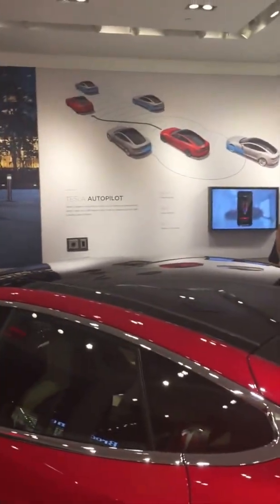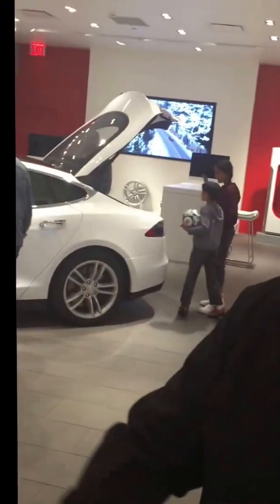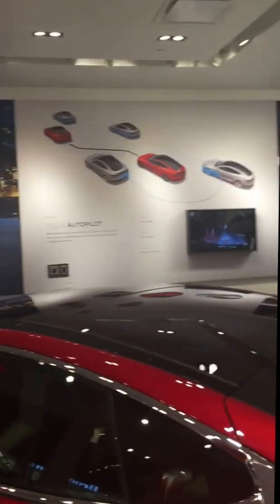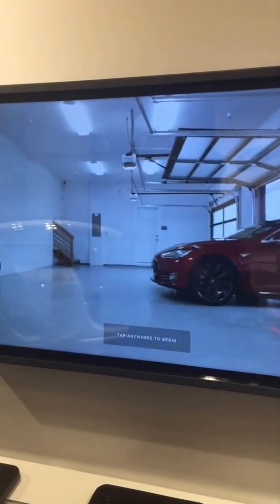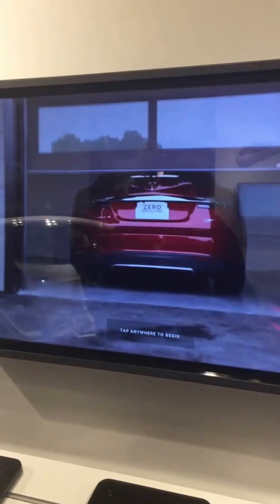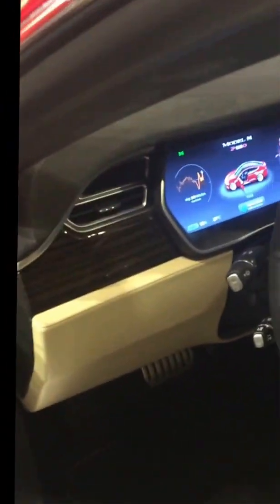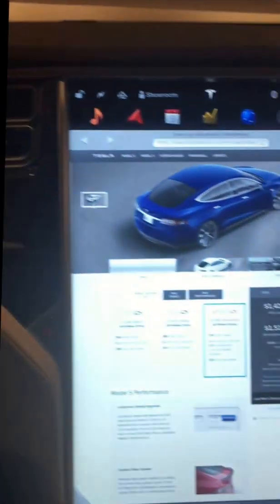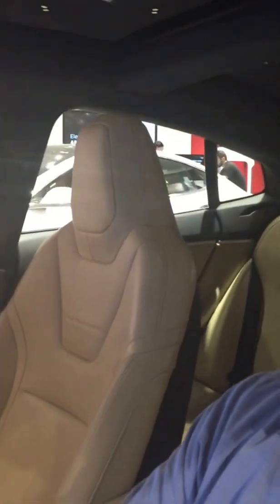Telsa Model S Introduction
During a recent San Diego visit, happened by a Tesla dealer.  The Tesla automotive product is quite interesting and appealing. Thought I would share with you guys for insight and reaction.